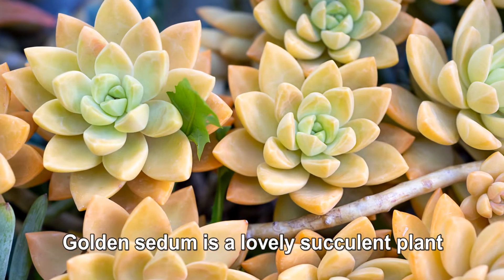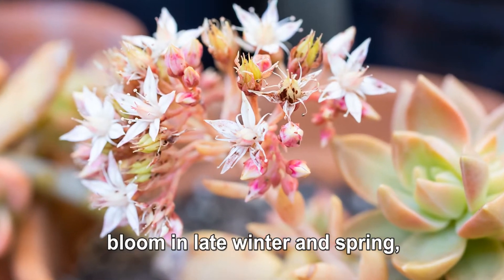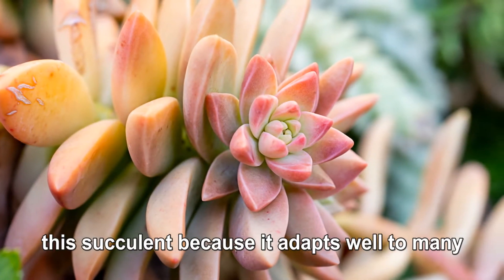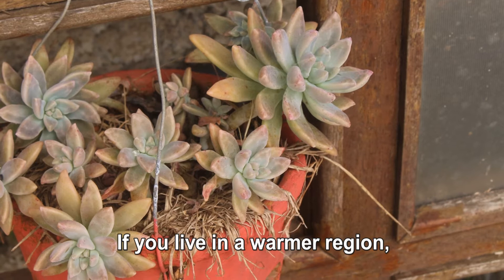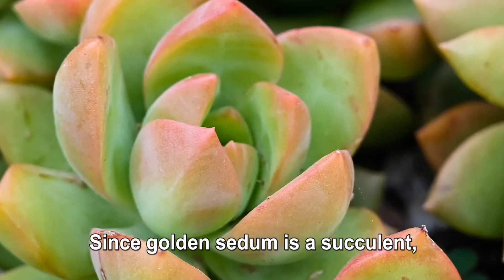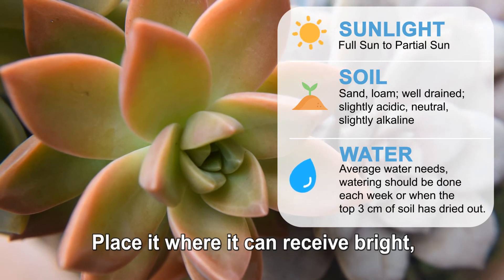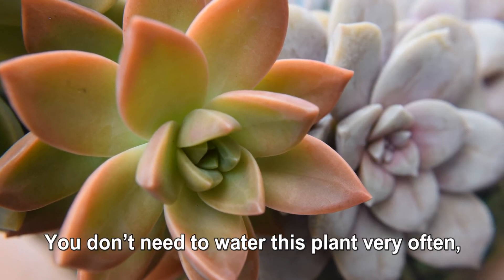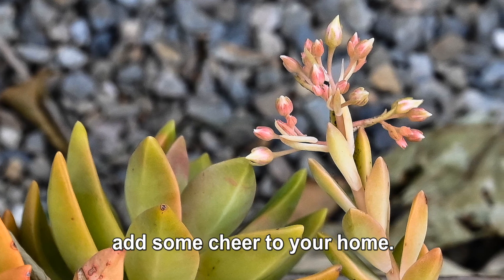Peace and tranquility--Golden Sedum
Golden sedum grows fast, is adaptable to various environments, keeps growing all year round, and is almost never dormant. When it changes color, its leaves turn from green to golden-yellow, and the leaf margins glow slightly red, looking like delicious jelly. It is easy to propagate with leaf cutting and has a high survival rate. It's extremely easy to care for and is a must-have succulent plant variety for gardening beginners.